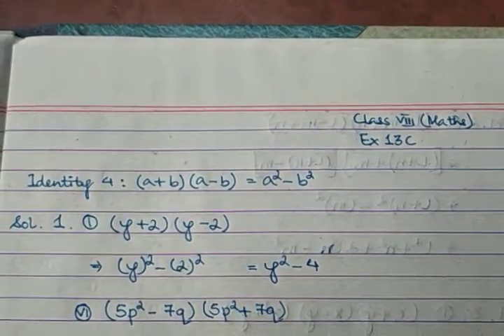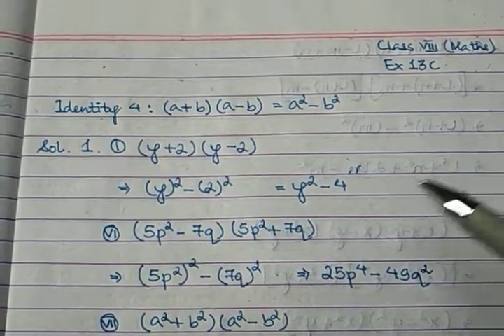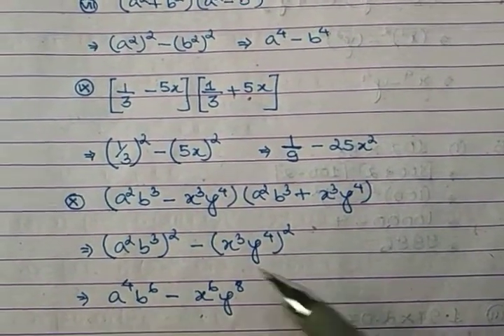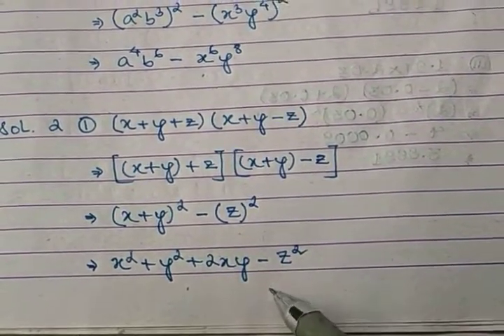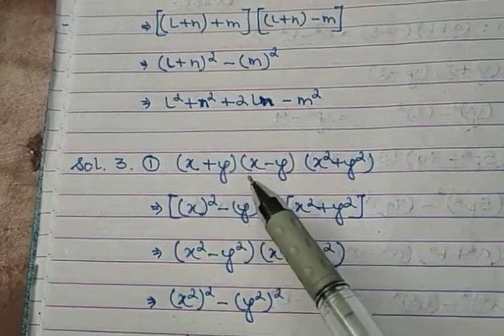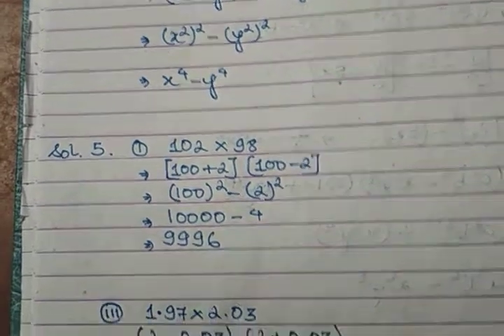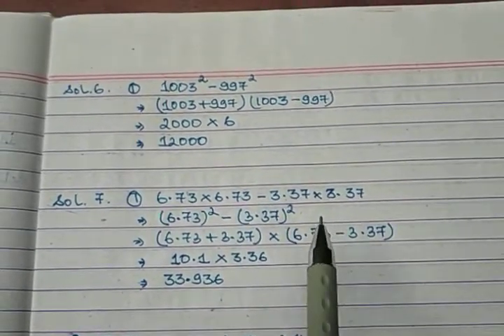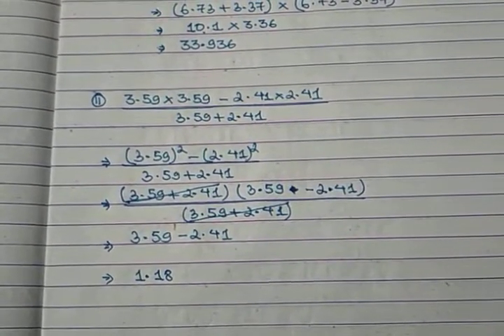Class VIII Maths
Algebraic Identities Continued